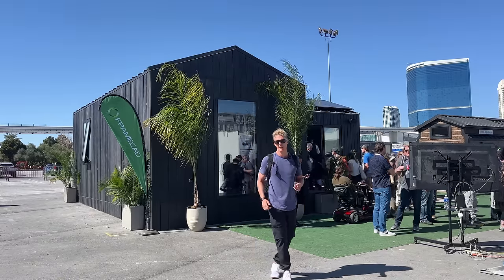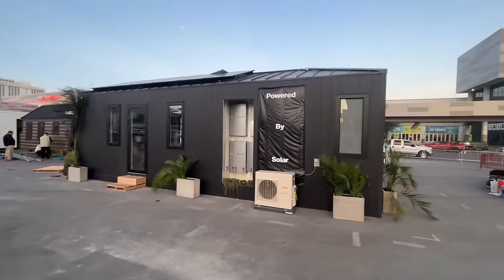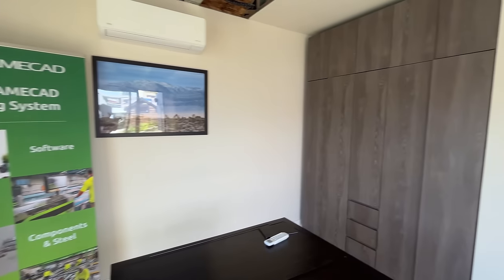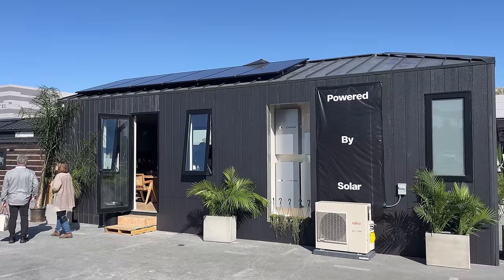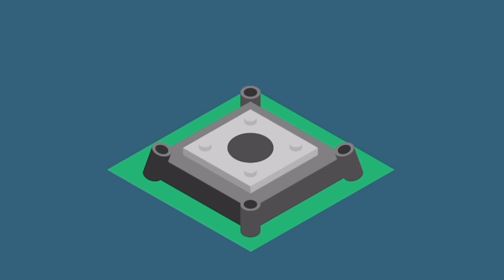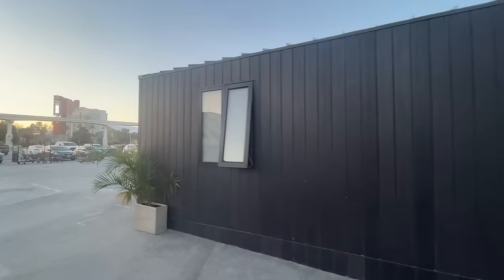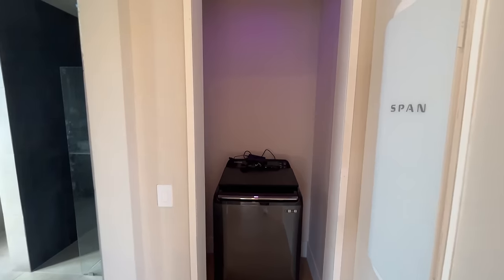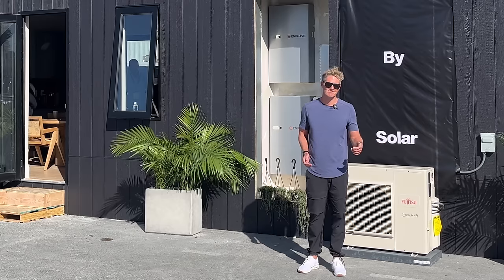This New PREFAB HOME can be built in 6 days and is Now Available in America!!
Momo Homes announced their expansion into the United States market at the International Builders Show in Las Vegas. They've got a line of prefab homes ranging from an ADU to single family homes over 2,000 square feet. Before the show I hadn't heard of Momo so it was interesting to find out what they're doing and how they're doing it. In this video I tour the ADU they set up at the show, learn about their business model and talk about some of the things that set them apart. Watch and learn more about then newest prefab home company with homes available in America.

MY GEAR
Saxx Ginch (must have IMO)
Flip Flops
Neewar Ring Light
Rode MIC
DJI OSMO Phone Gimbal

*all content on this YouTube channel reflects my own person opinion and should not be taken as legal advice or investment advice. Please seek out the guidance of trained and licensed individuals before making any decisions.